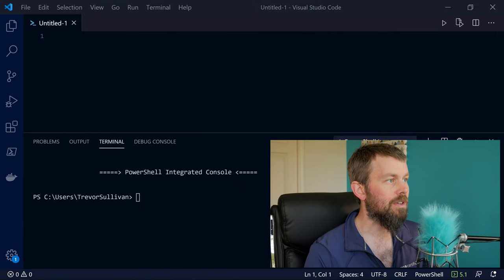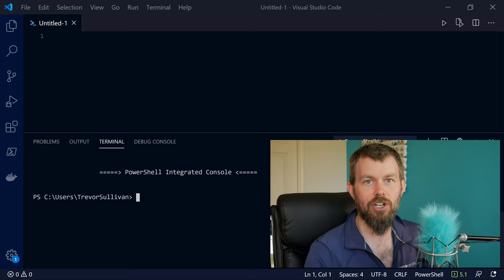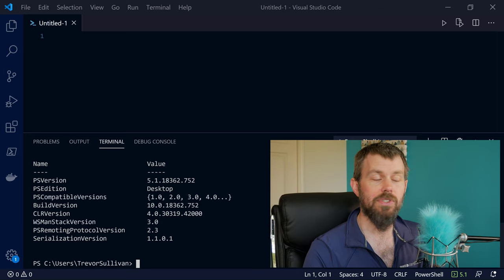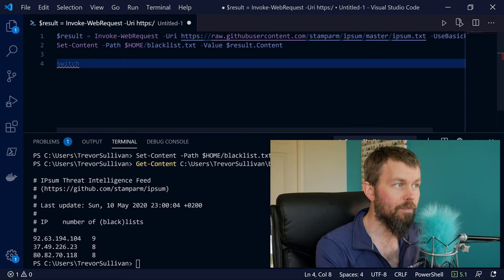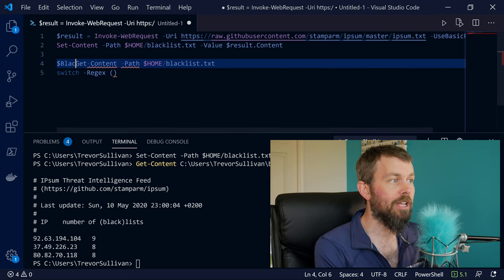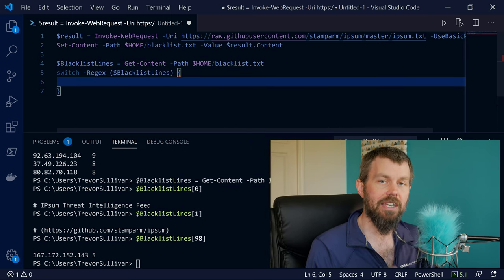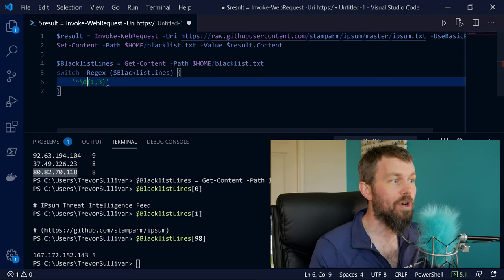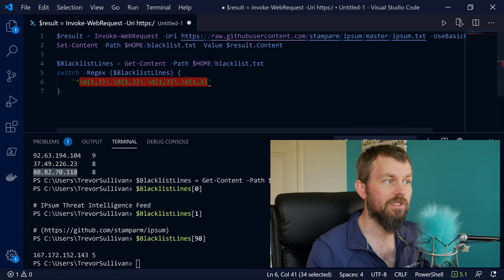Automating Ubiquiti EdgeRouter IP Blacklist Configuration with PowerShell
PowerShell makes it easy to automate nearly anything, including network device configurations. In this video, we explore how you can use PowerShell to generate a dynamic Bash script, which we'll copy to and execute on an Ubiquiti EdgeRouter X router / firewall device.

The Bash script we'll be generating in this example is going to add an array of IPv4 addresses to a firewall address group. I'll be sourcing the list of IP addresses from a repository on GitHub that's updated daily. I've already configured a firewall rule to block network traffic from this firewall address group separately, so this video simply demonstrates how to add new addresses to the existing block list.

In Ubiquiti EdgeOS, there is a script that you'll need to import ("source") into your Bash script, to enable the router commands like configure, commit, and save. The path to that script should be: source /opt/vyatta/etc/functions/script-template

By automating the blacklisting of untrusted IP addresses, you can improve the security of your home office or business network. This is especially important as you spend more time working from home, and handle sensitive business data on your network.

Intro music "Amen Tune" used, with permission, from Aaron Static.